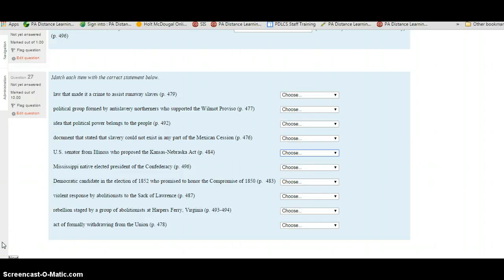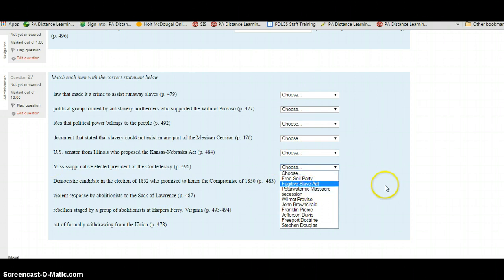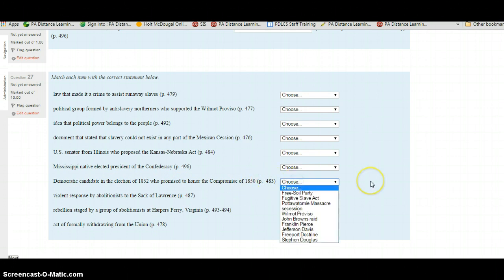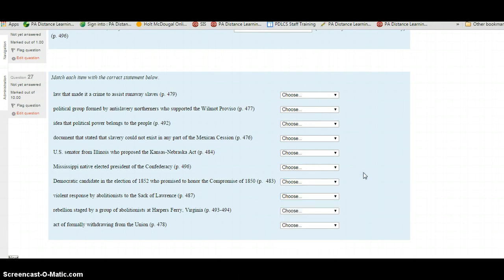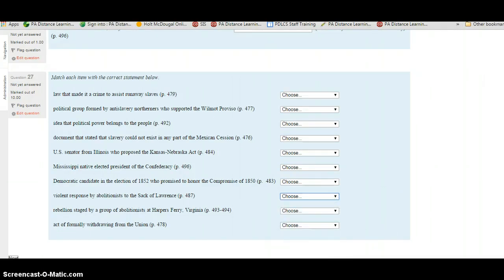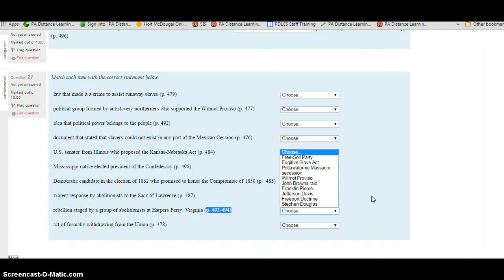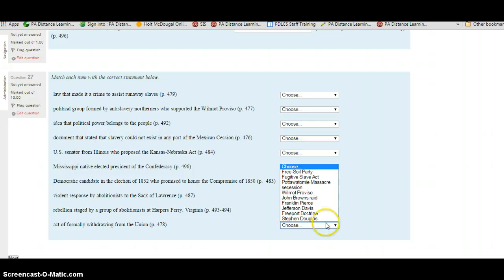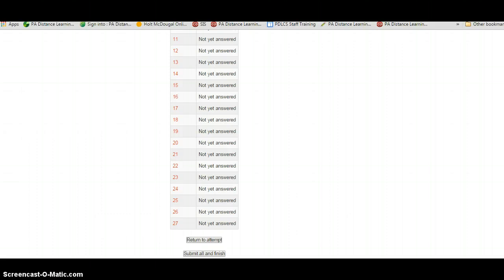End of 13.8 Test